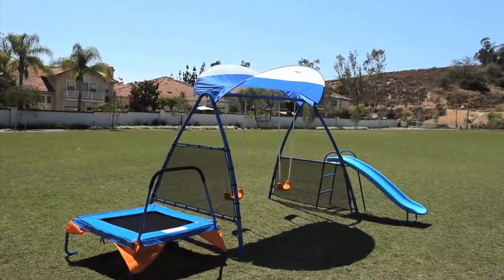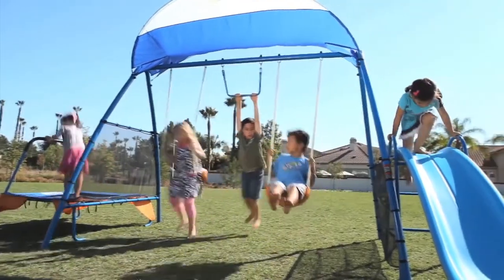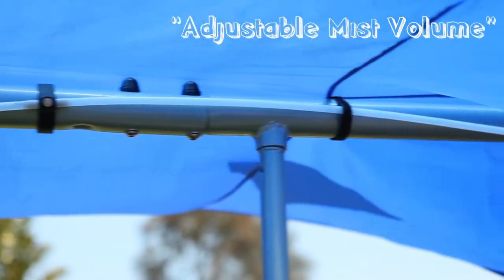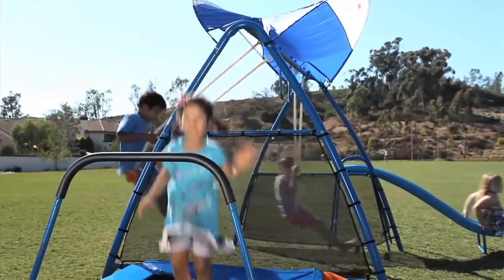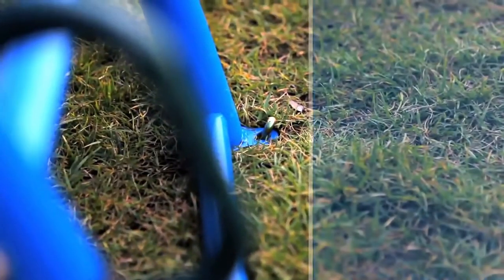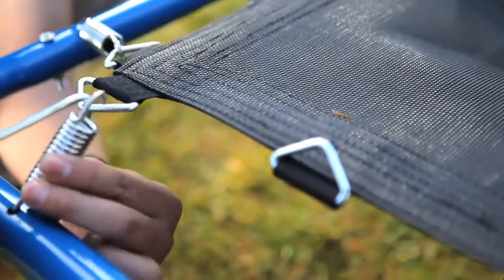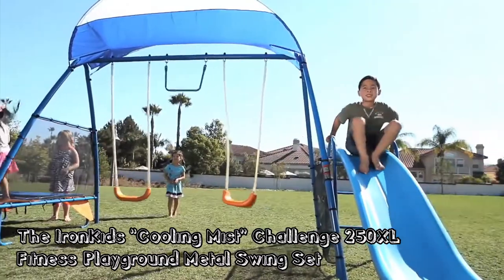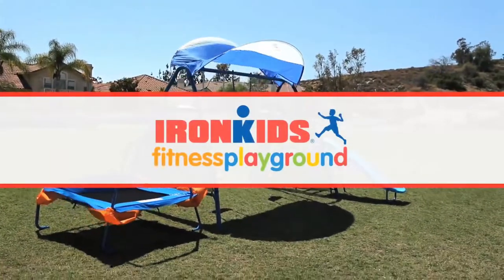8104 - IronKids "Cooling Mist" Challenge 250XL Fitness Playground Metal Swing Set (09-28-17)